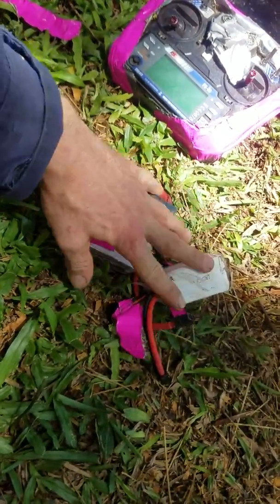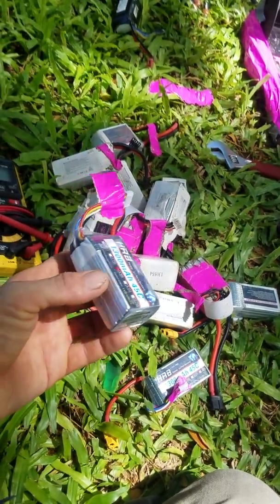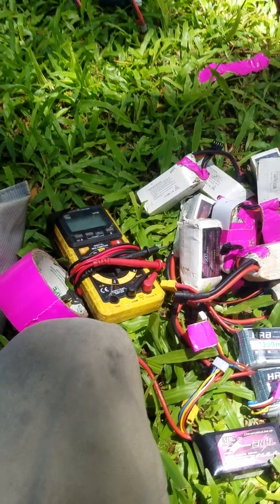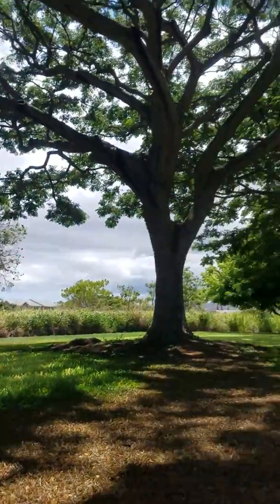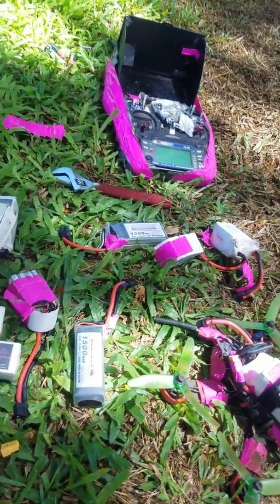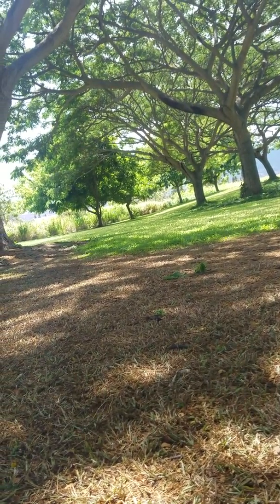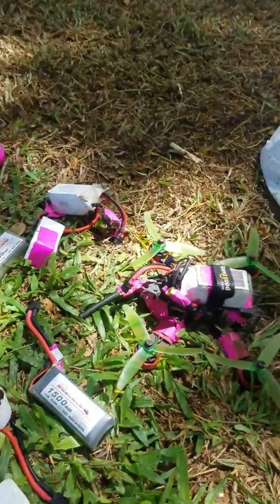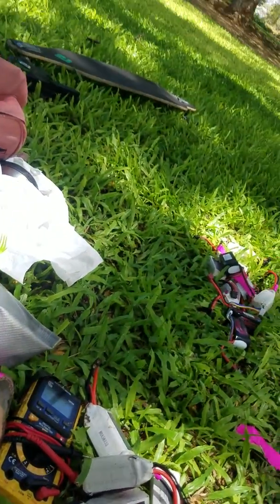My batteries and favorite flying spot